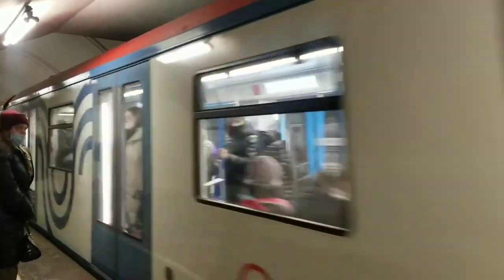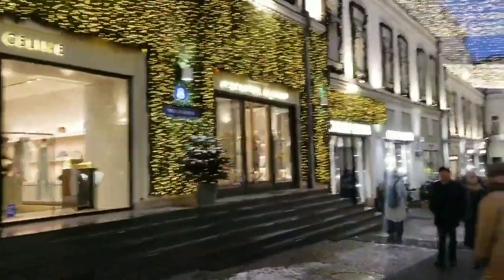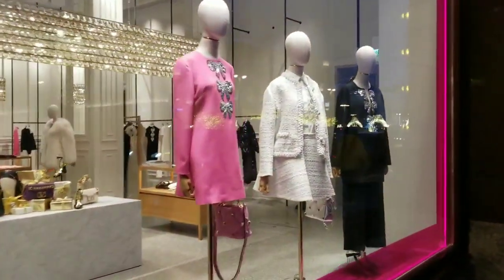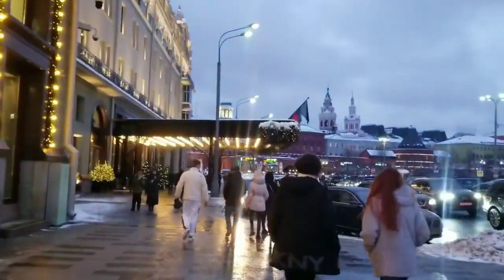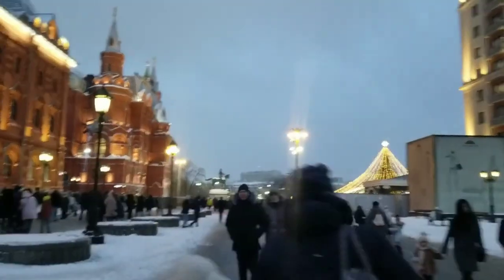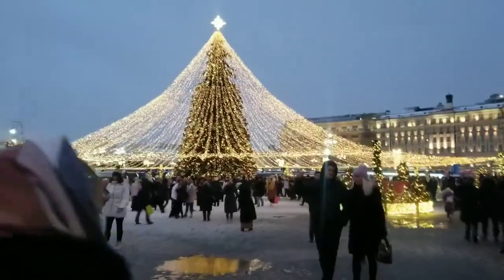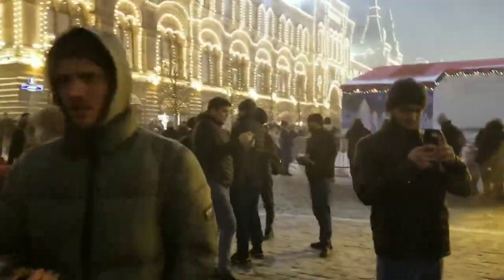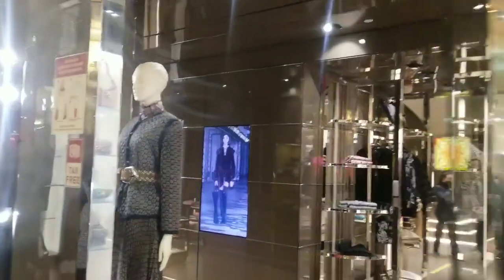MOSCOW IN THE NEW YEAR'S TIME 🎁🧨🎀🎈